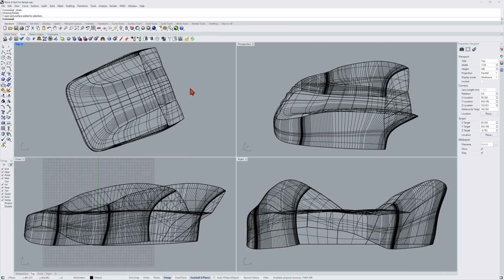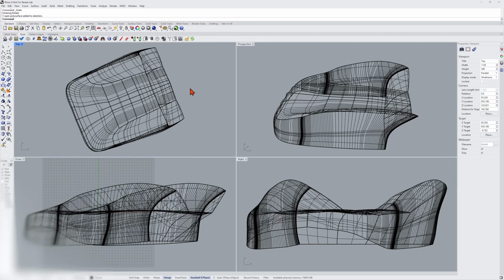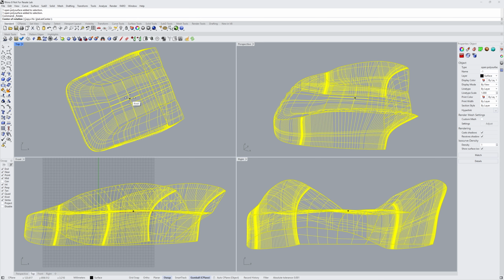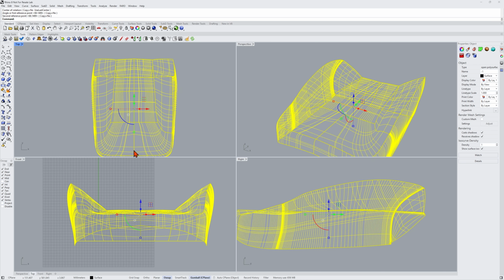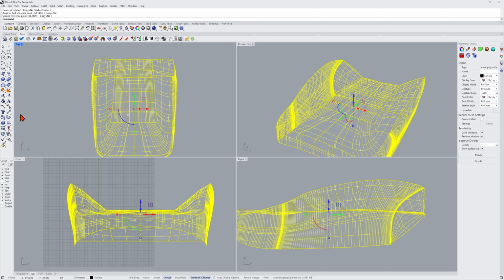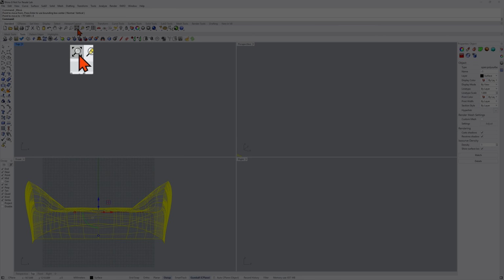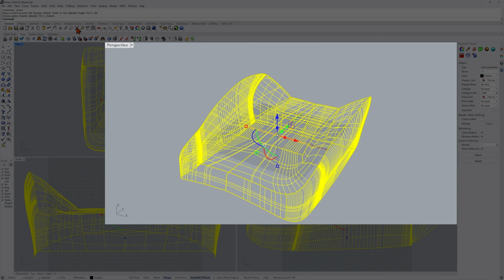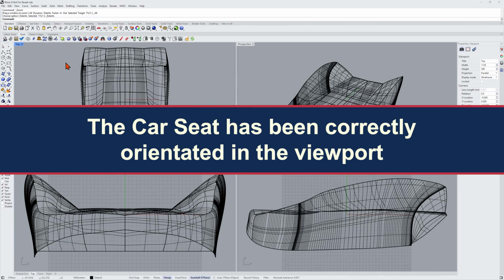Step 2: Orient Your Model | ExactFlat 2026 for Rhino 3D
Step 2 of 22. An imported model rarely arrives sitting where you want it. In this video we rotate the Car Seat so its centerline runs vertical in the Top view, then move it to the world origin.

- Using Rotate 2D (_Rotate) by picking two points along the model's centerline
- Holding Shift to snap rotation to 90° increments
- Move (_Move) with a right-click to grab from the model's center
- Typing 0 in the command line to snap precisely to the world origin (0,0,0)
- Adjusting elevation relative to the construction plane with the Gumball's blue arrow

Placing a model on the world origin isn't housekeeping — it's what makes mirroring reliable. Most sewn products are symmetrical, and if your model is centered on the origin you can pattern one half and mirror it, cutting your work roughly in half. A squared-up model also makes the Top view a trustworthy reference for reading pattern layout later, since ExactFlat lays flattened pieces out around the world origin. Two minutes here prevents an hour of confusion at Step 15.

✅ KEY RESULT: The car seat is correctly oriented in the viewport and sitting on the world origin.